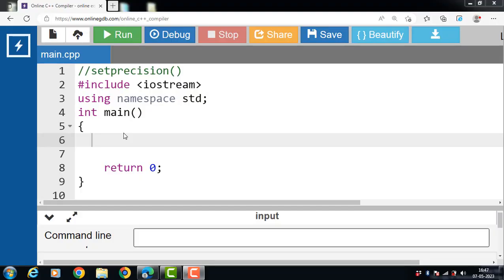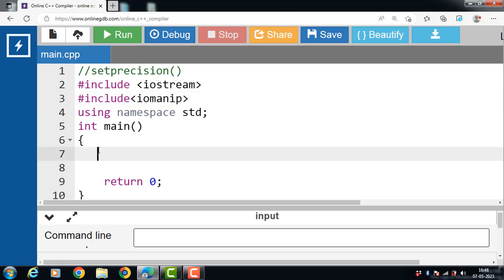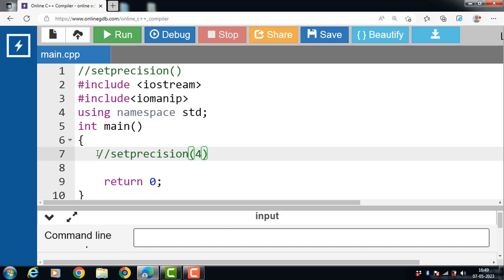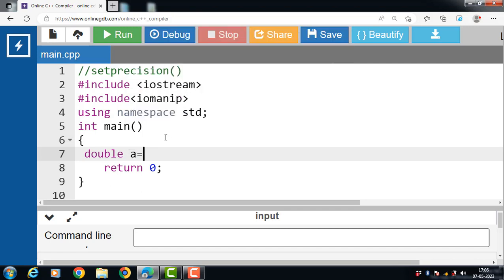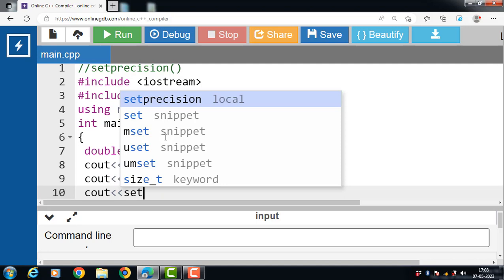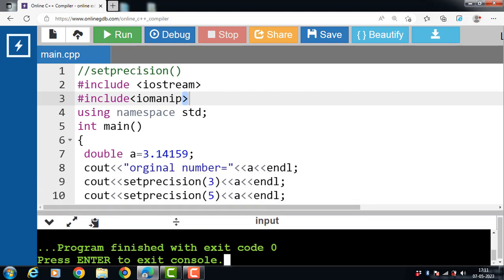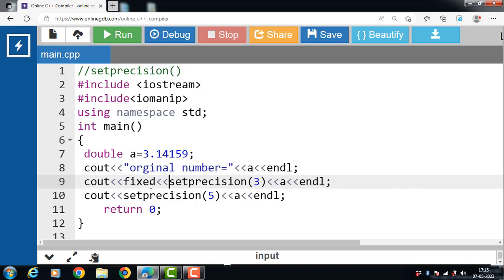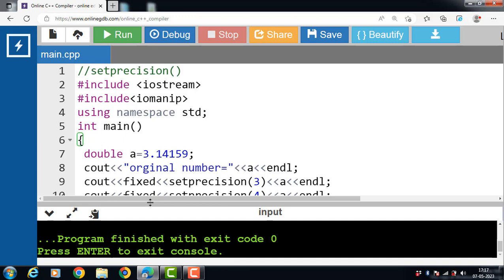setprecision() function in C++ | C++ Tutorials for Beginners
setprecision function in C++